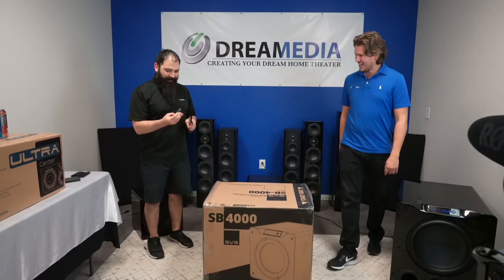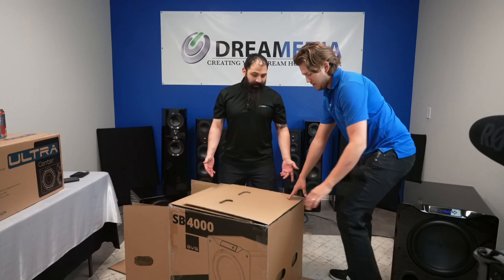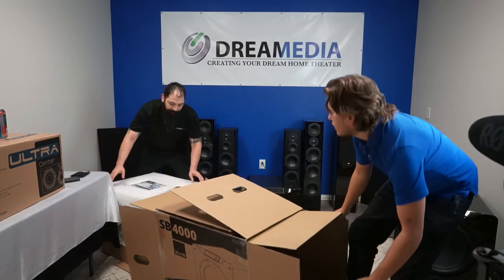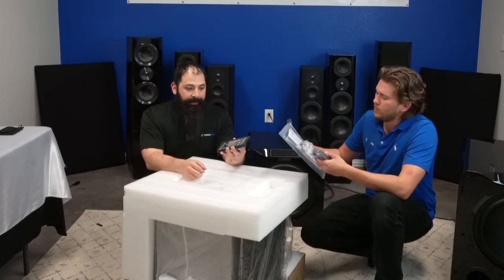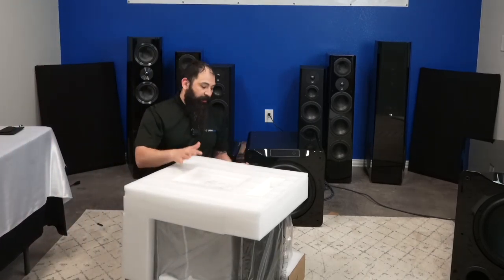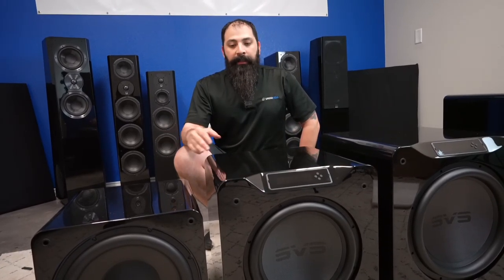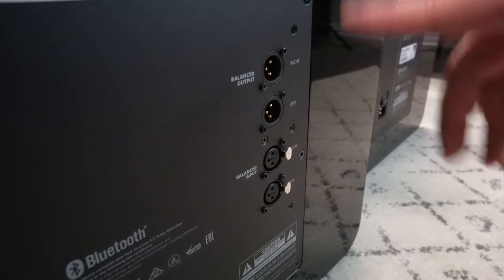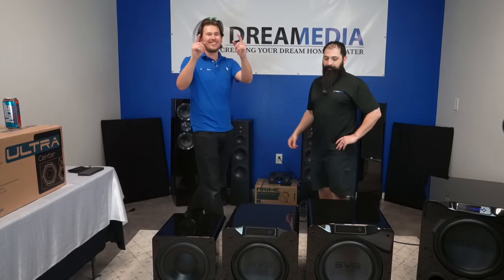SVS SB-4000 Movie Theater BASS at Home?!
SVS SB-4000 Movie Theater BASS at Home?  The SVS sb-4000 is a serious subwoofer. Want to punish your neighbors? Get two haha.  Want a set?